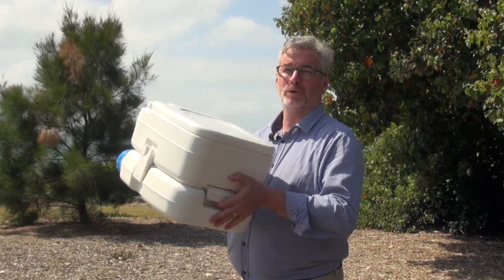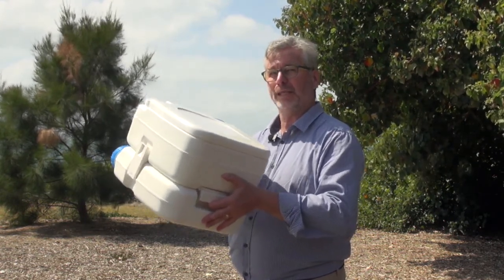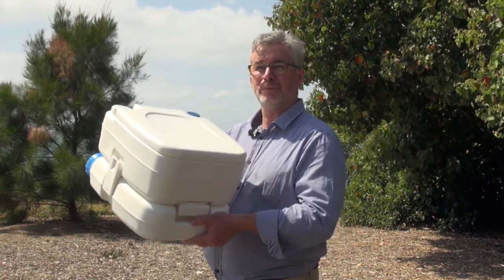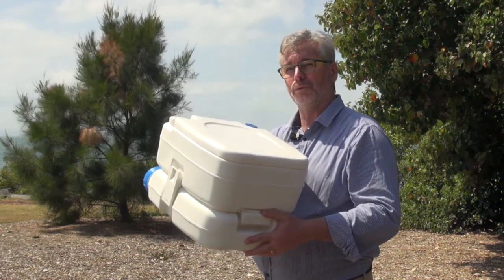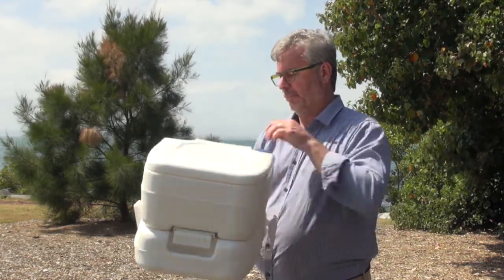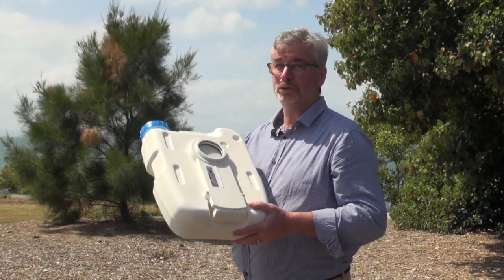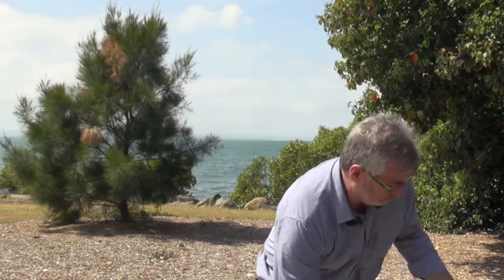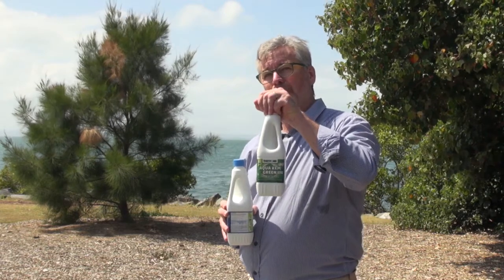All About Portable Toilets | Bias Boating